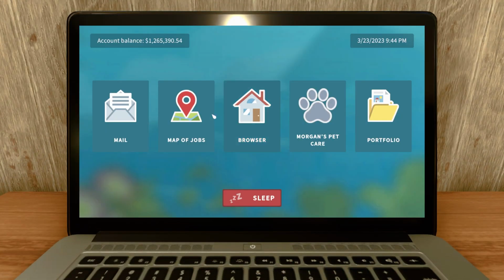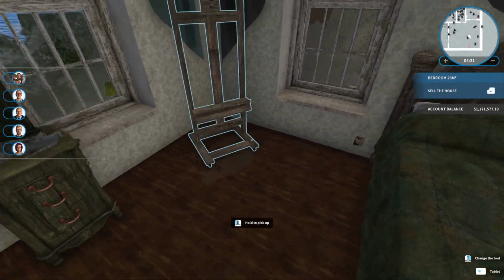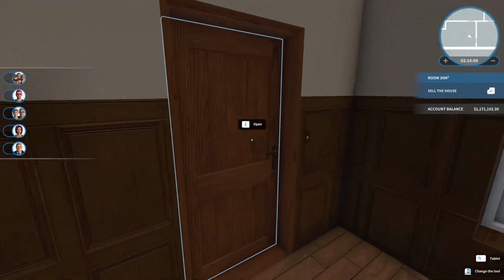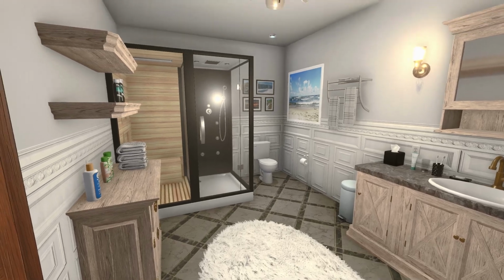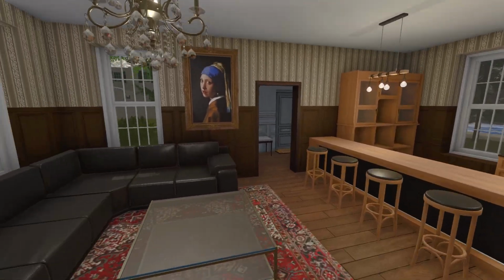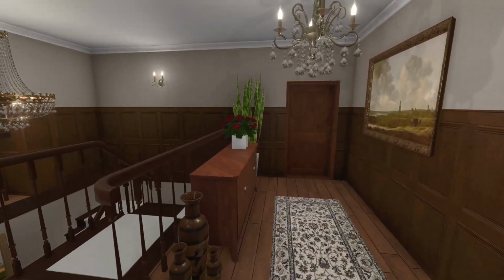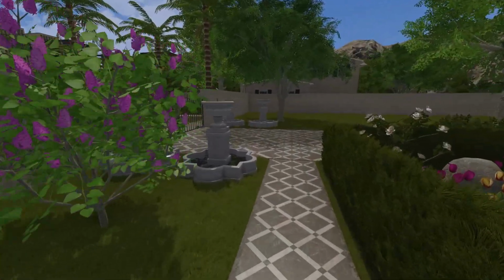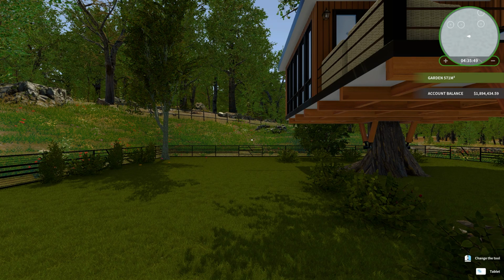Historic House | House Flipper